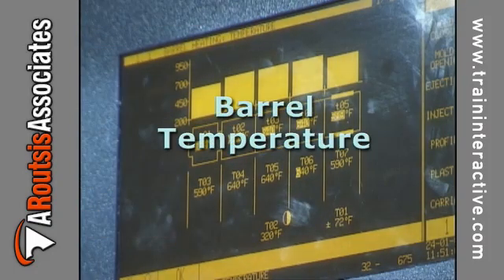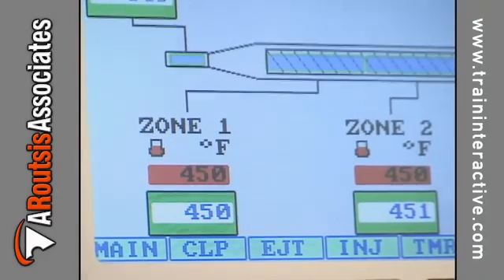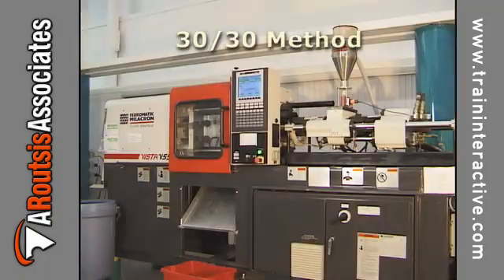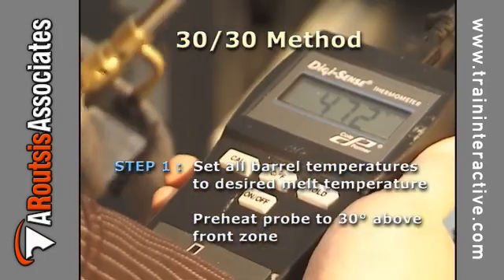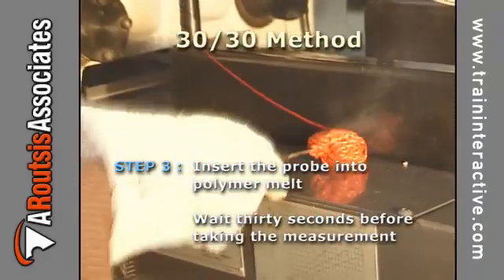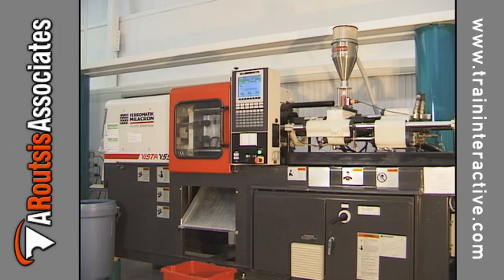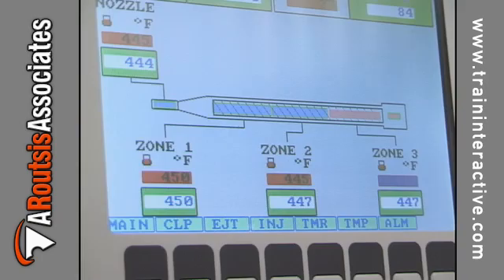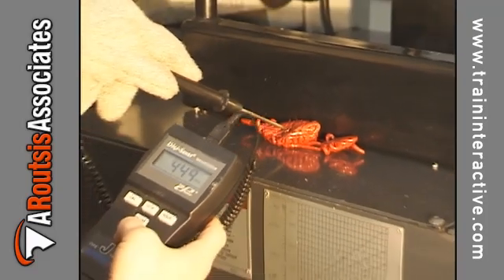RJG's DECOUPLED MOLDING (SM) - Barrel Temperature (excerpt)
This excerpt discusses barrel temperature and its importance in establishing and maintaining a reliable process. Includes a discussion of The "30/30" method.

These courses convey many of the concepts and theories covered within the RJG DECOUPLED MOLDING (SM) training seminars. This four part series starts with the major components of the molding process, and progresses to systematic troubleshooting. The DECOUPLED MOLDING (SM) system is an ideal processing method intended for anyone interested in optimizing an injection molding process.

A. Routsis Associates - Complete Training Solutions for the Plastics Industry. for state-of-art plastics training, including interactive CD-ROM and online training.